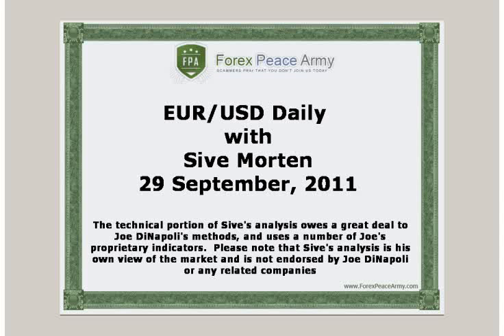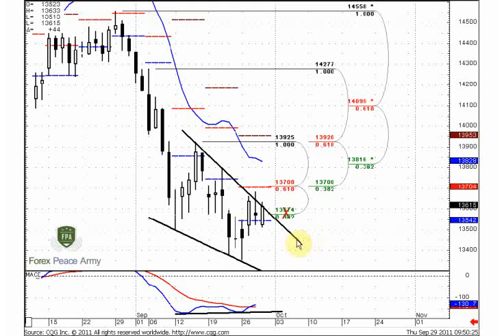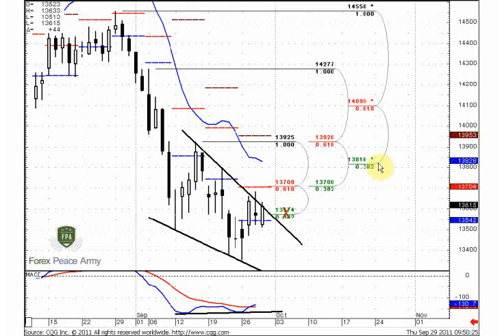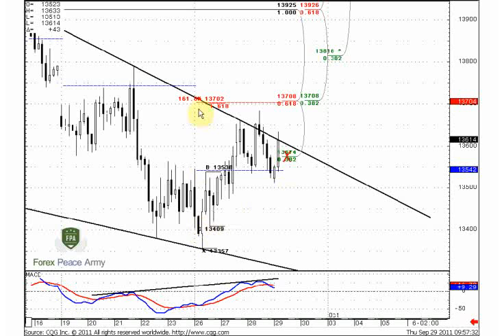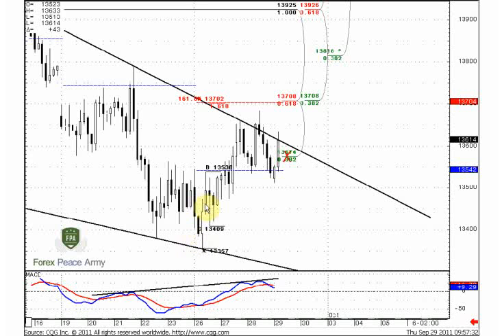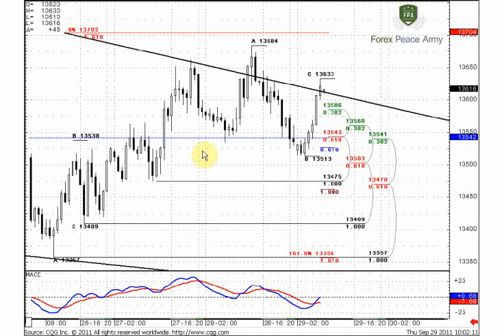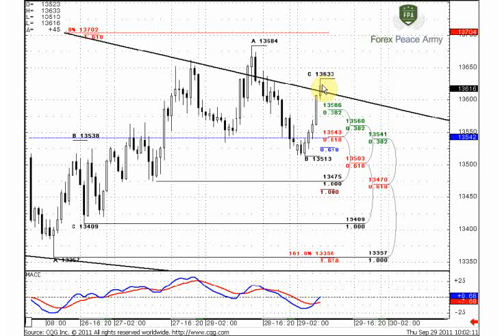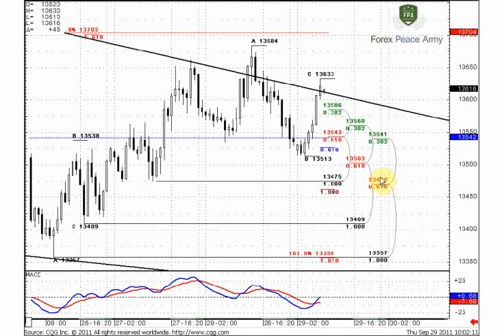ForexPeaceArmy | Sive Morten EURUSD Daily 09.29.11